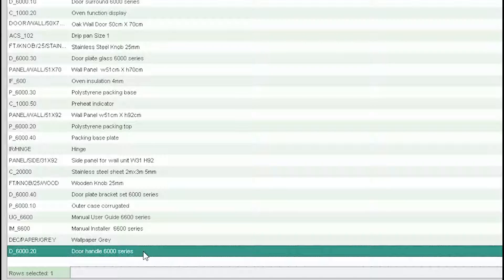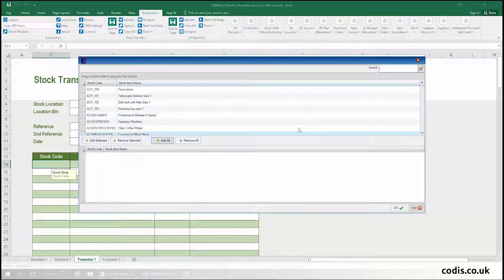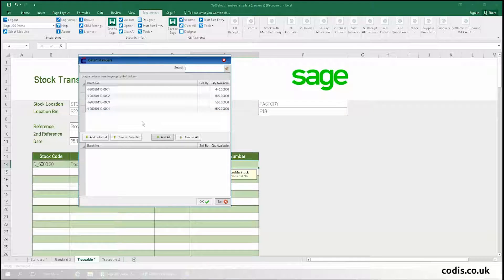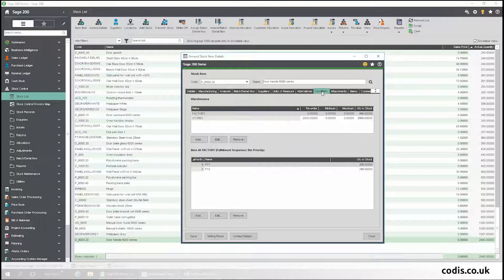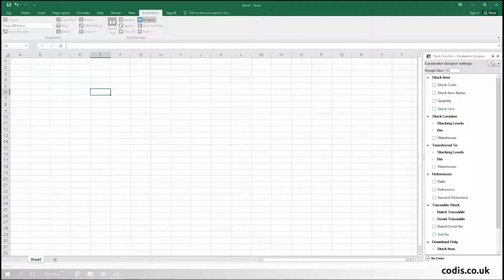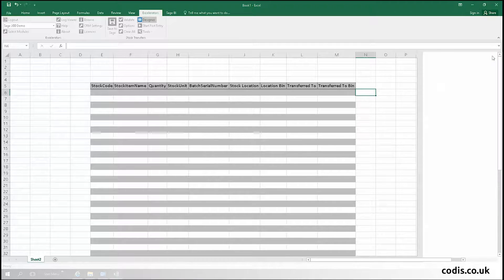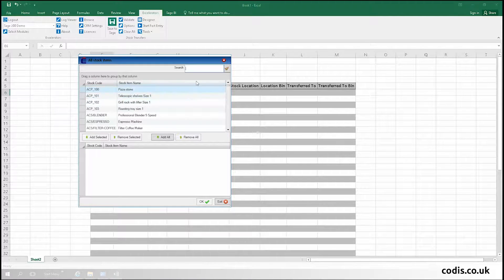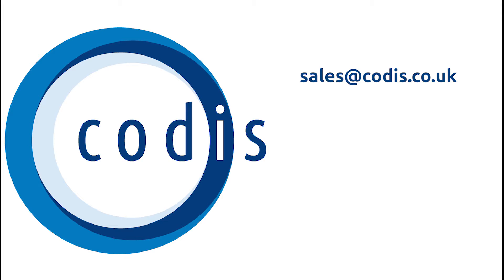How to Post Stock Transfers from Excel to Sage 200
How to effortlessly transfer stock from Microsoft Excel to Sage 200.

Made quick and easy using Codis Excelerator.

00:00 - Intro
00:33 - Transfer stock from Excel to Sage 200
02:15 - Use Excelerator designer to create your own custom-made stock transfer template
04:13 - Outro